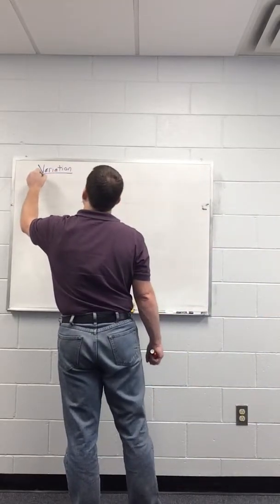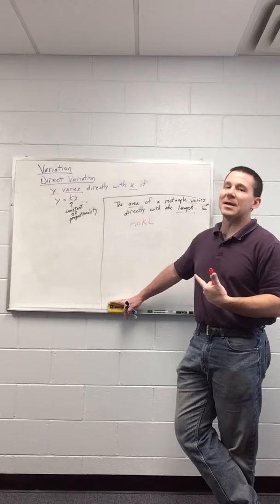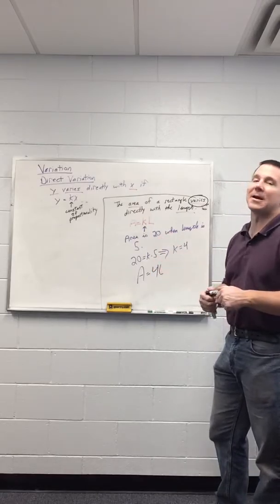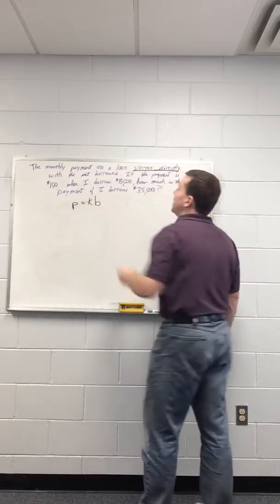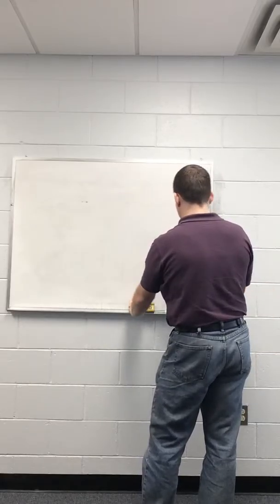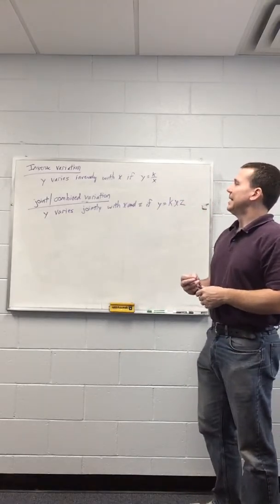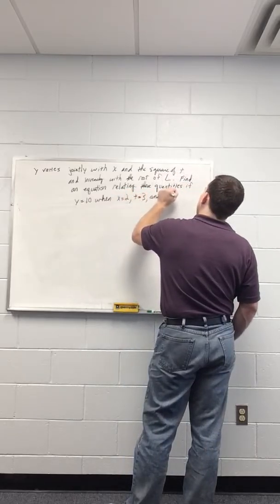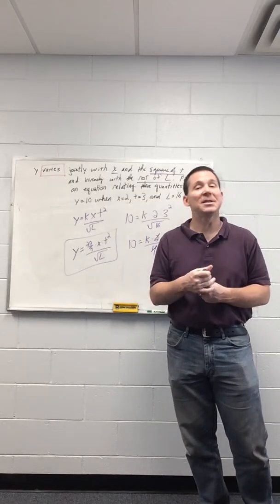Section 2.7 part 1